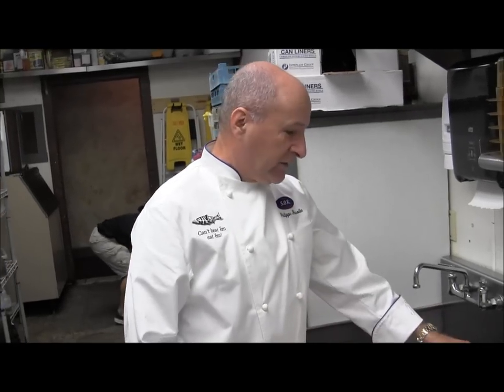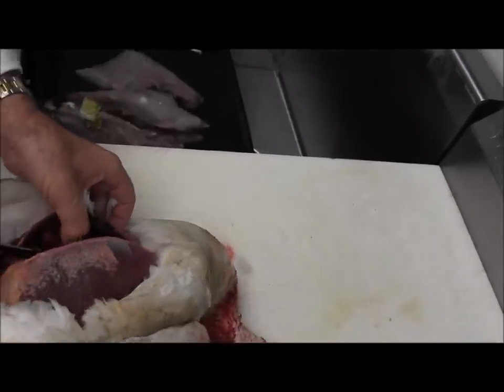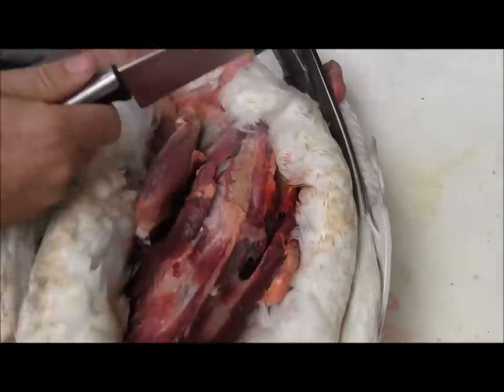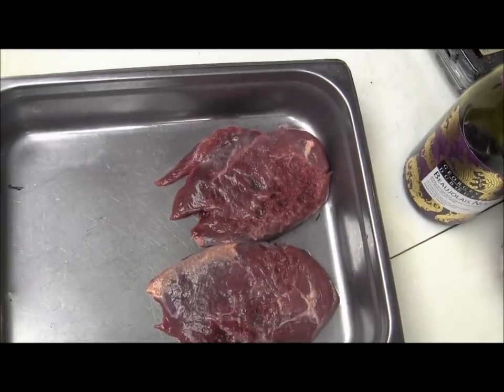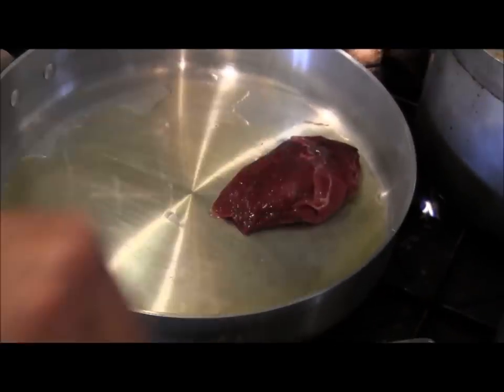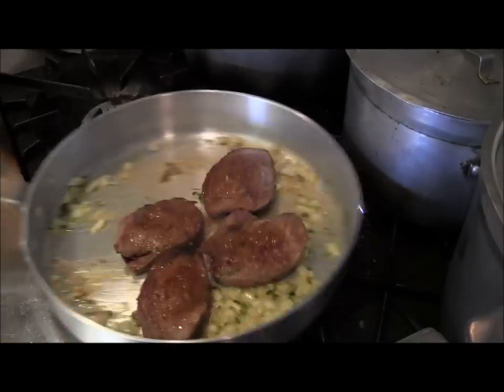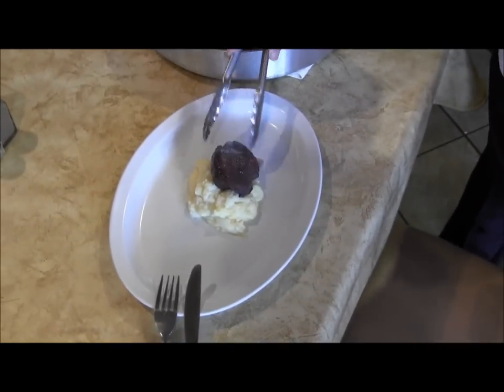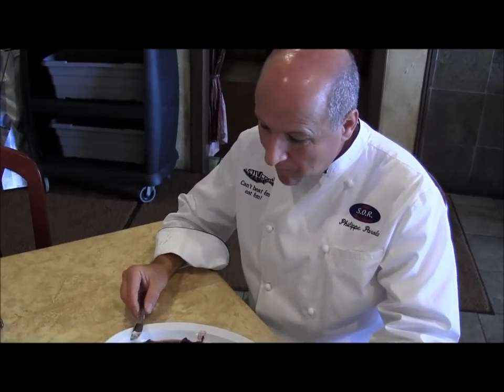EDIBLE INVASIVE SPECIES: SNOW GEESE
Chef Philippe Parola prepares and cooks a SNOW GOOSE, an invasive species in Louisiana.

Join us to help us save the ecosystem for future generations fighting invasive species one bite at a time!